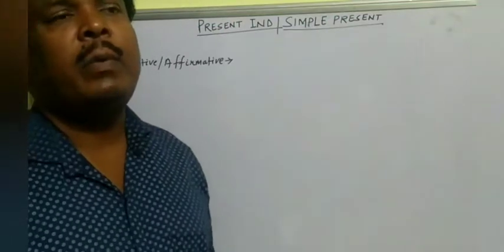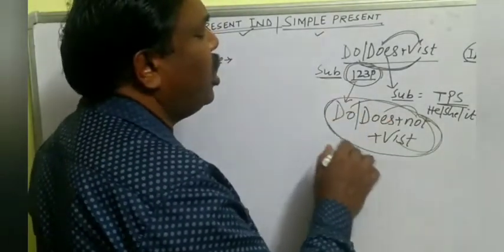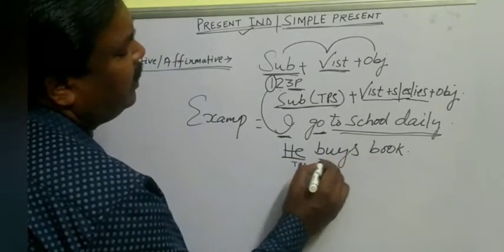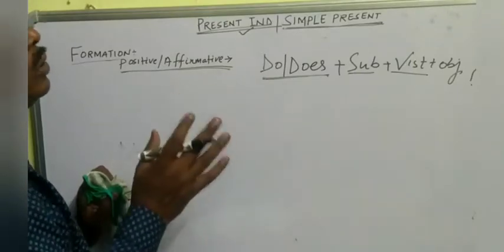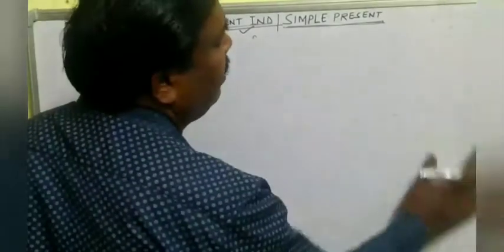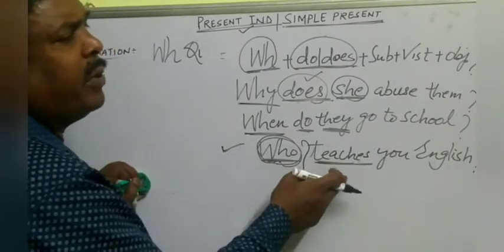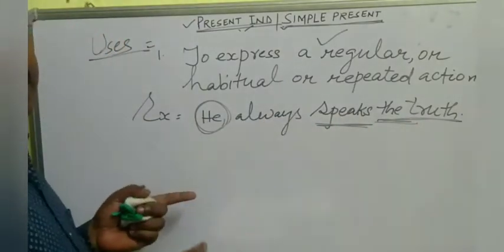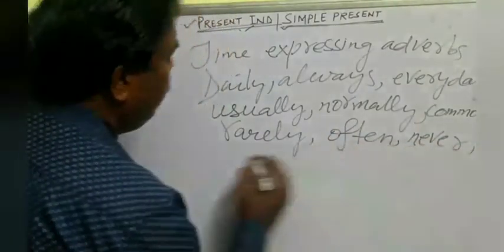TENSE , PART -3